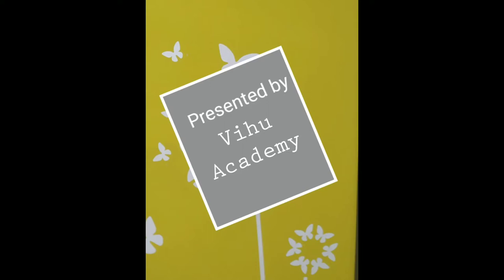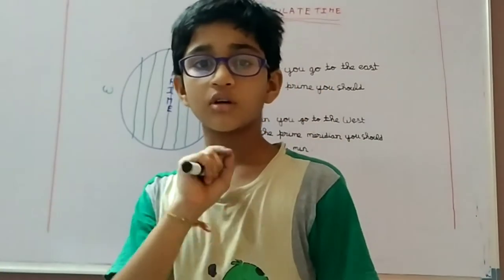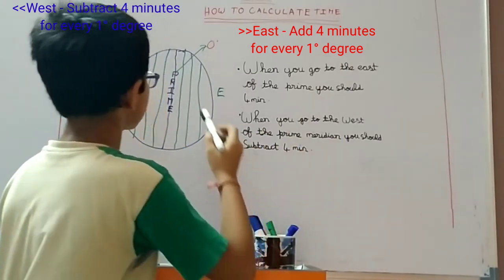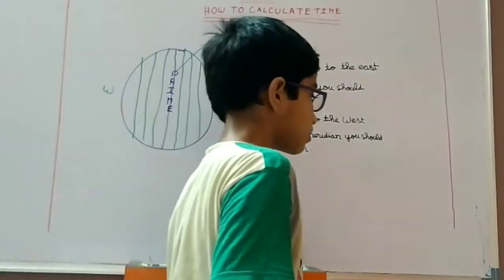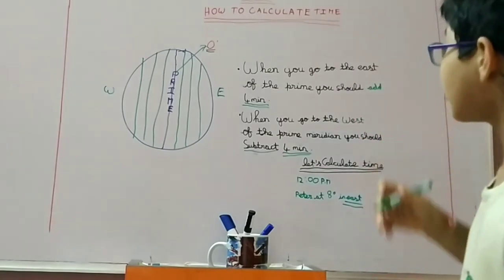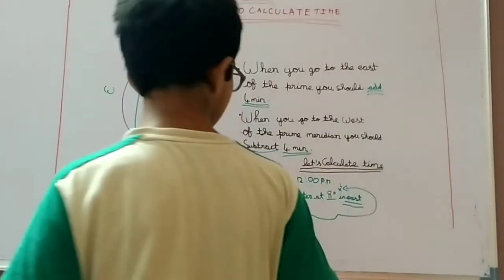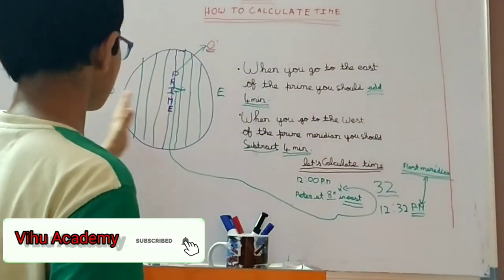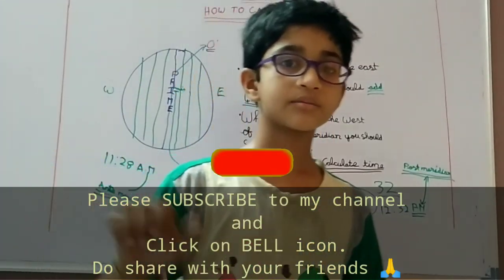How to calculate time using Prime Meridian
How to calculate time by using Prime Meridian as base